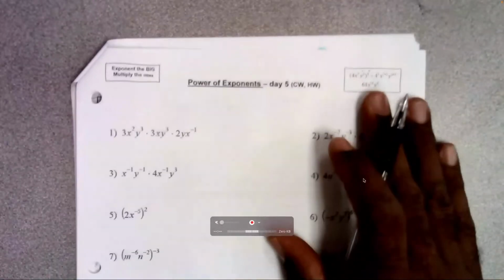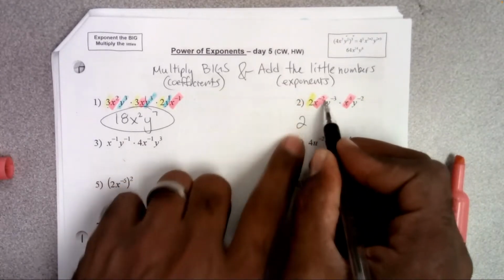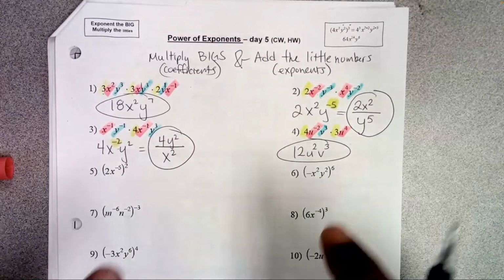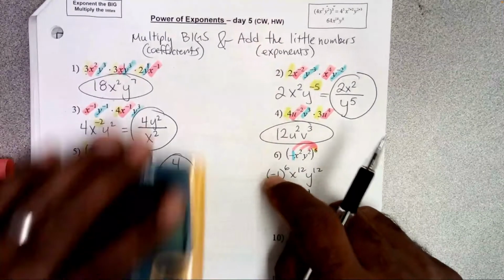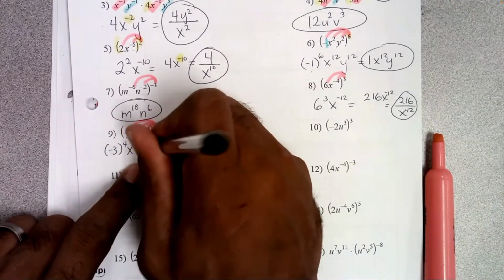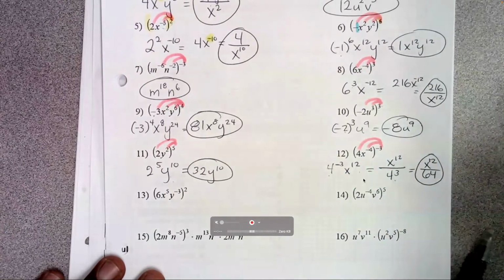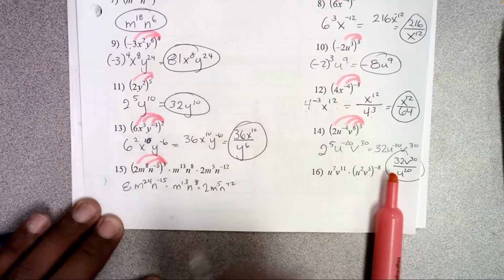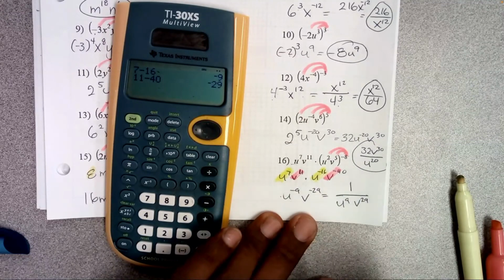IM-1 Day 6 Power of Exponents